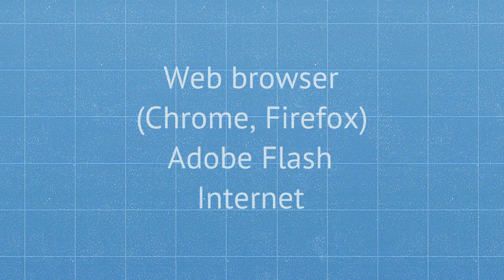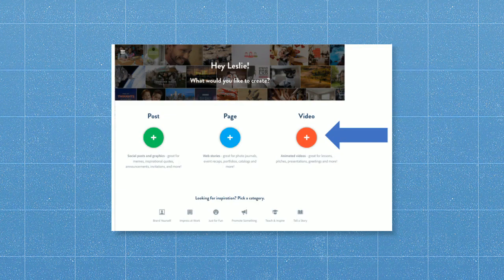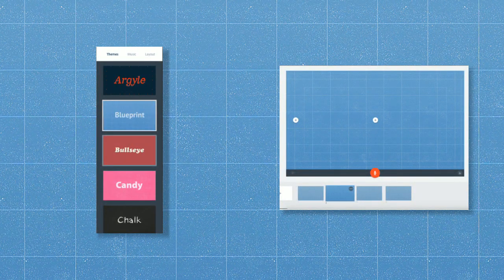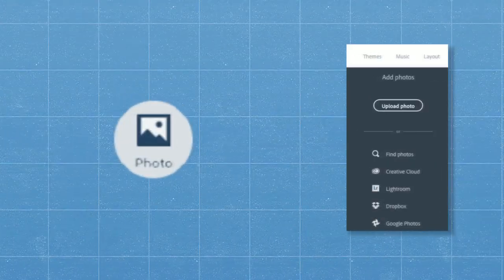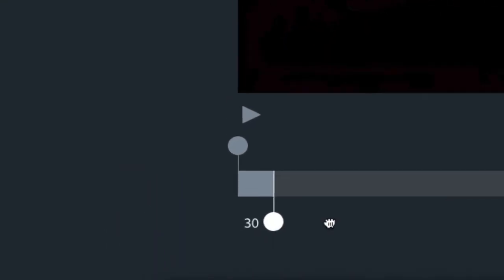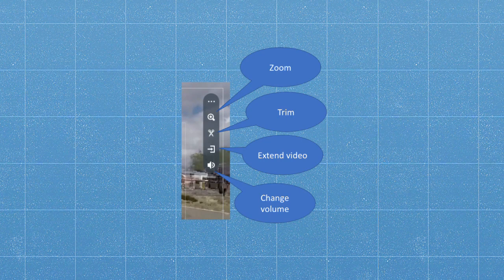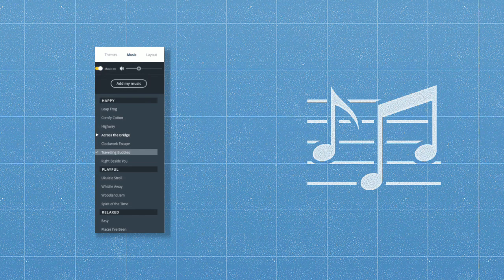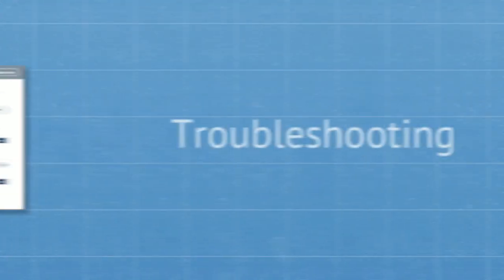How to use Adobe Spark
A tutorial on creating videos with Adobe Spark